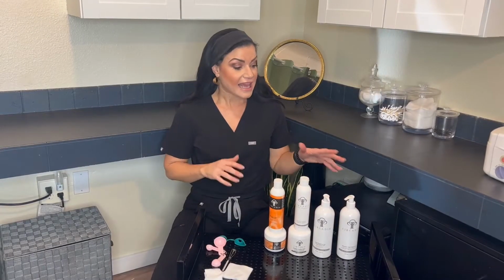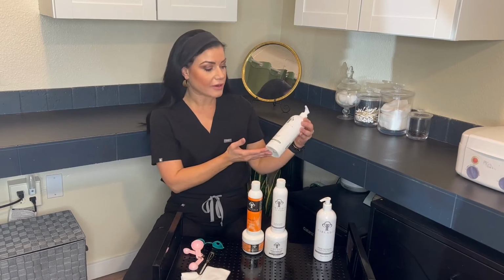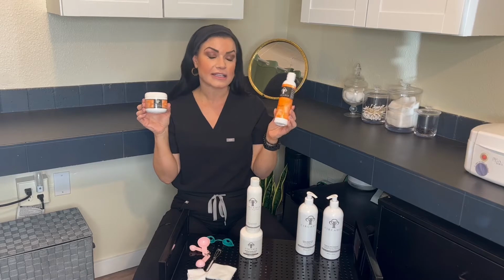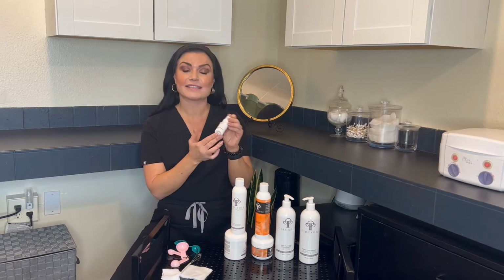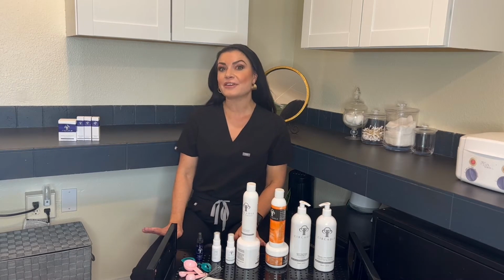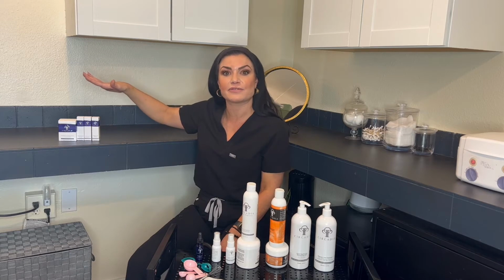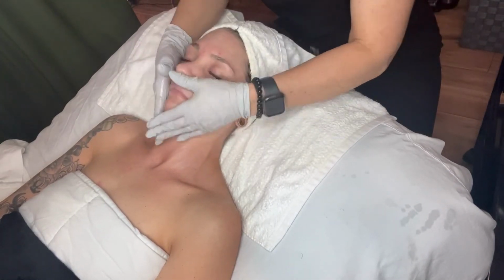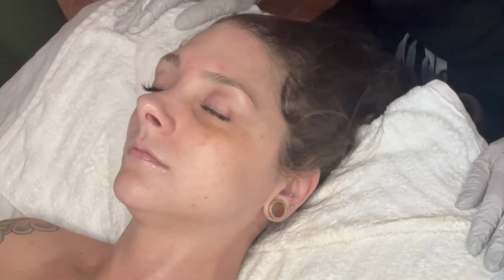Summer Anti-Aging Facial with the Zymase enzyme set and Firming Peptide Mask set from CIRCADIA !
Today I’m driving deep into one of my favorite skin care brands I use this back bar all the time and it’s one of the most amazing treatments!
I am showing you step by step with all products being circadia focused on anti-aging  and dry, hyperpigmentation, and dull skin

The Zymase enzyme set is a true star this powerful enzyme contains multiple forms of vitamin c in the forms of pineapple and papaya it is designed to brighten, tighten and exfoliate the skin creating a perfect palette to use the Firming peptide mask set

This firming and tightening mask combines some of the latest technology in peptide, antioxidant and dermal regeneration science, resulting in micro circulation, detoxification and instant firming, lifting and tightening.

The results are truly showstopping this is a wonderful treatment super cost-effective for your back bar with instant great results of a glow with little to no downtime!

This is free support if you like my content and helps me know what kinds of videos you want more of!